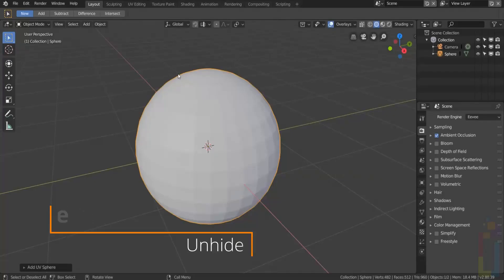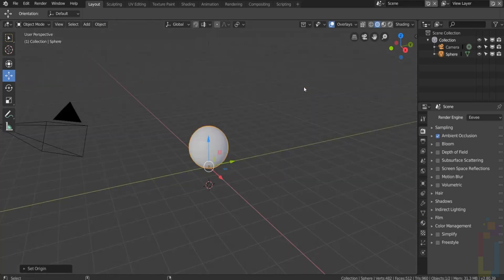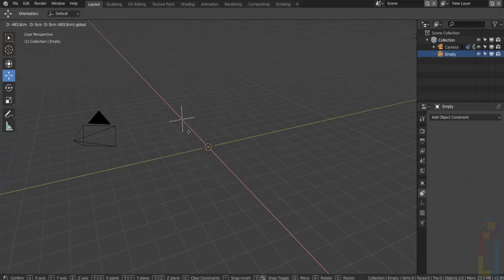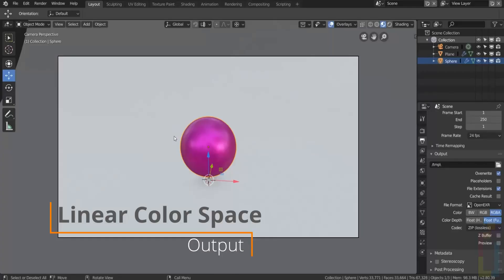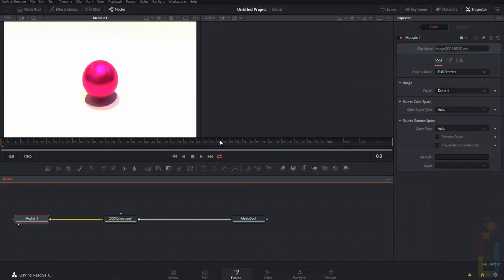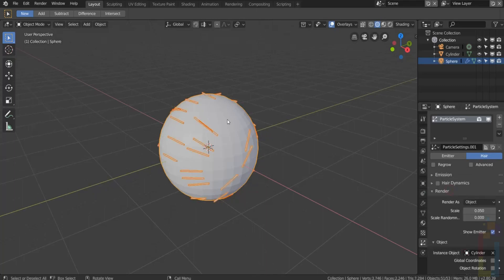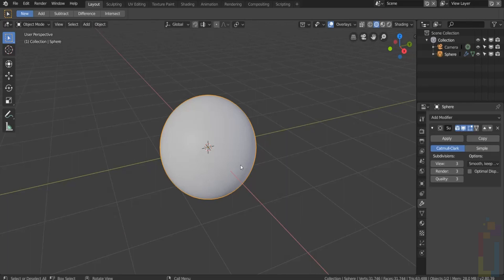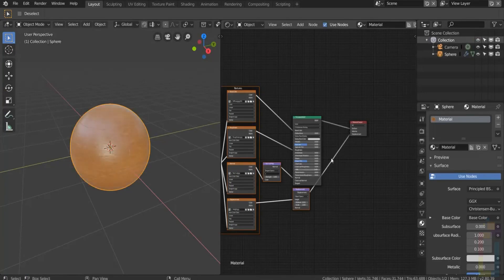10 Basic Blender Tips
Here you have ten basic tips for those of you new to blender and also for those of you who come from Cinema 4D and want to try Blender.
For this tutorial, i'm using Blender 2.8 Beta.

Index:

00:00:00 Hide and Unhide.
00:00:39 Pivot Point Change.
00:01:26 Split Viewport.
00:02:14 Delete a Material.
00:02:49 Target an Object.
00:03:35 Materials on Polygons.
00:04:59 Output Linear Color Space.
00:05:53 Clone Objects.
00:08:32 Save Object with Textures.
00:09:29 Add Textures.